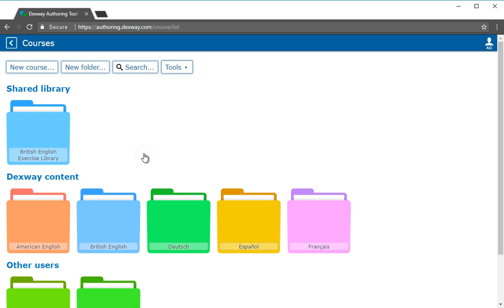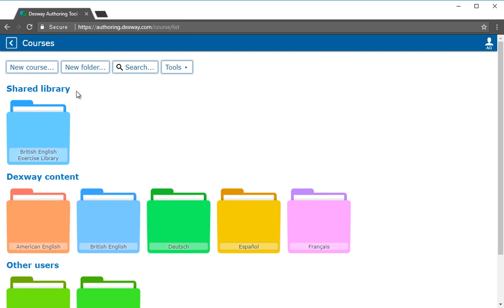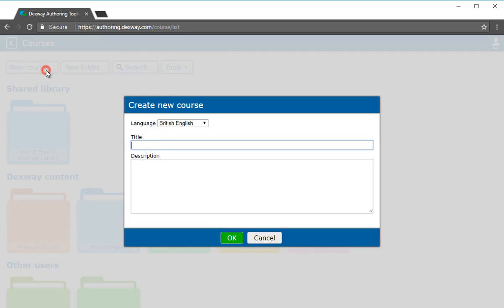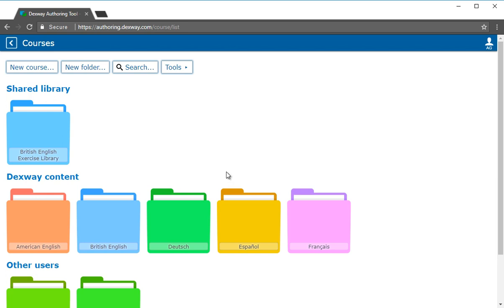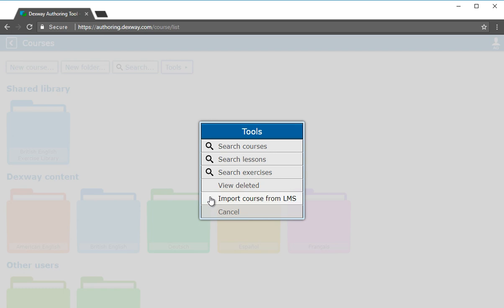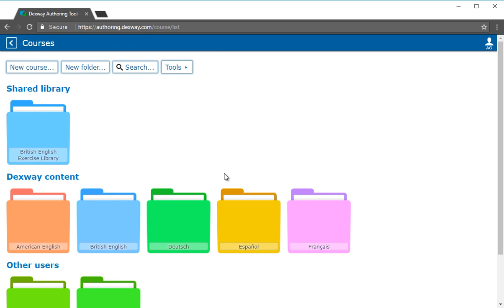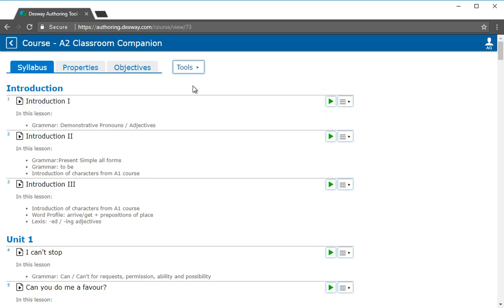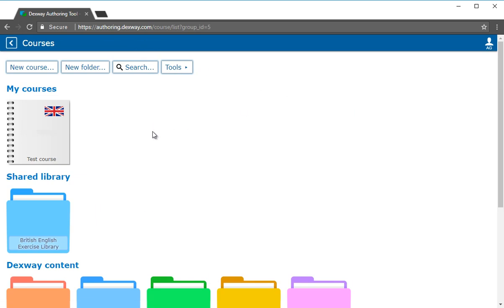Dexway Authoring Tool - 3. Course Management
Demo / tutorial of the use of Dexway Authoring Tool: course management